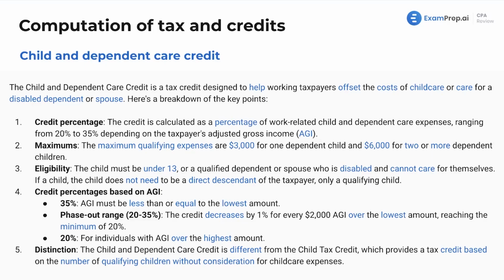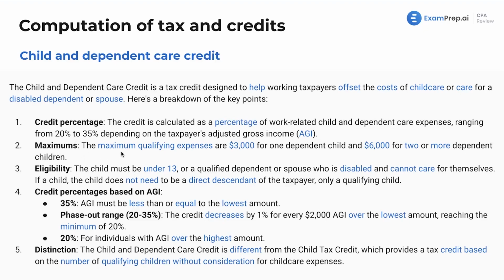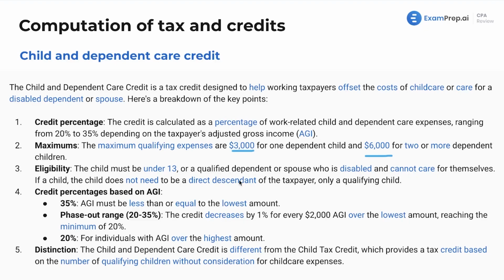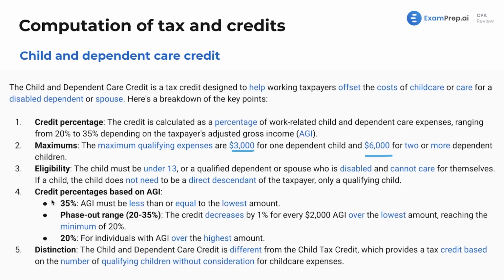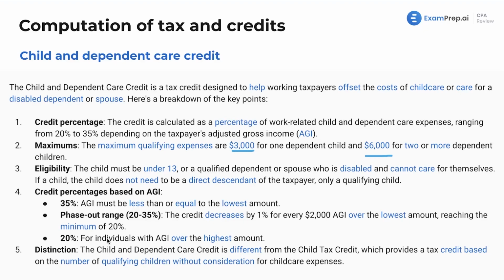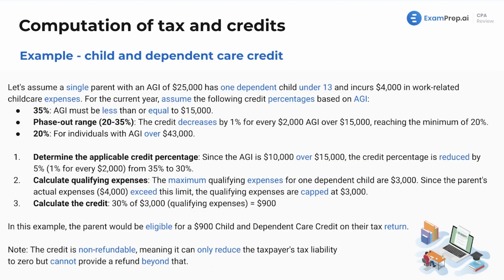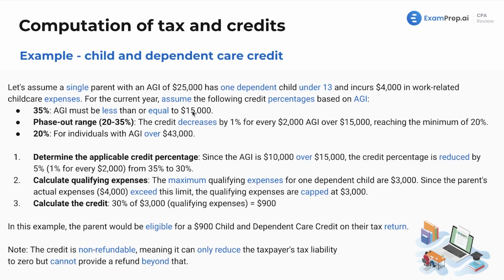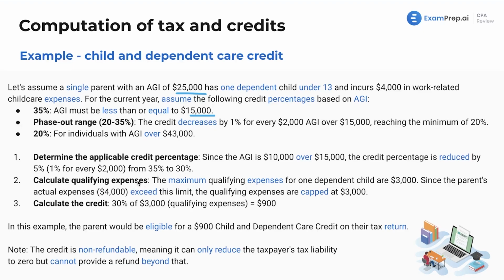Child and Dependent Care Credit [CPA Prep]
🎓 Lesson Overview:
In this lesson, Nick Palazzolo, CPA, unpacks the intricacies of the Child and Dependent Care Credit, elaborating on how it provides financial relief for those with child care expenses. He describes critical elements such as the credit percentage, maximum qualifying expenses, and the influence of the taxpayer's adjusted gross income (AGI) on the credit calculation. Nick simplifies the daunting task of managing the varying credit amounts and phase-outs, offering practical strategies for anticipating those changes on the exam. By laying out clear examples, he makes the calculation of the credit both understandable and accessible. Nick also underscores the distinction between this credit and the Child Tax Credit, candidly navigating through the details with a dash of humor to lighten the learning experience.

🔍 Key Topics Covered:
- Tax Credit Calculation
- Managing Child Care Expenses
- Credit Percentage Breakdown
- Qualifying Child Care Expenses